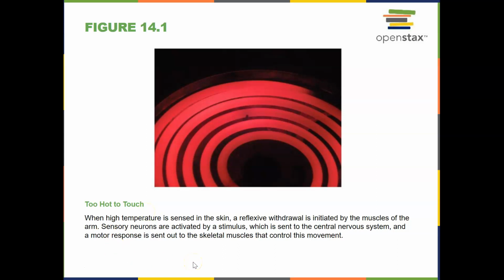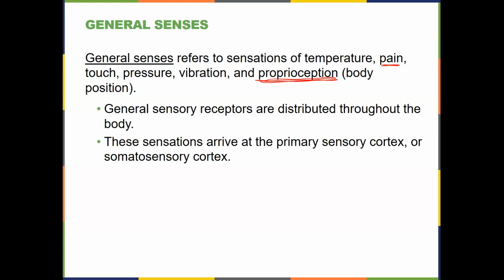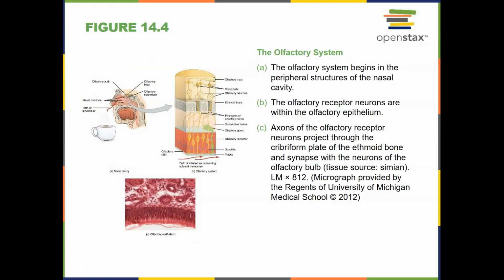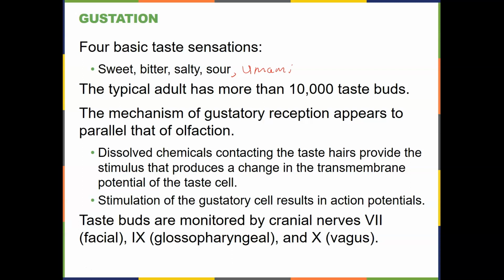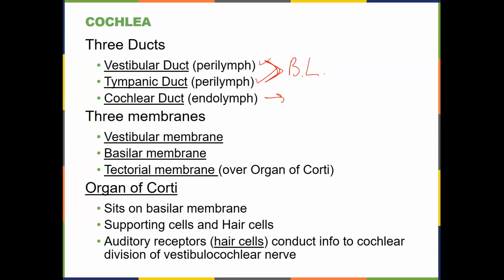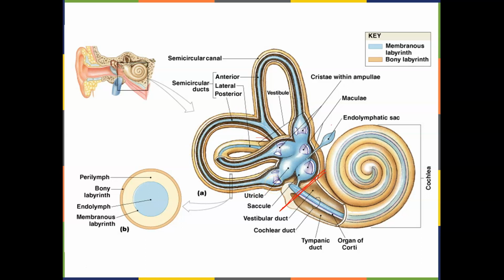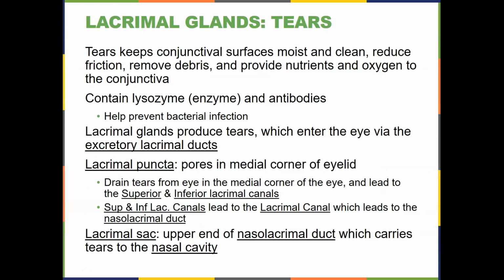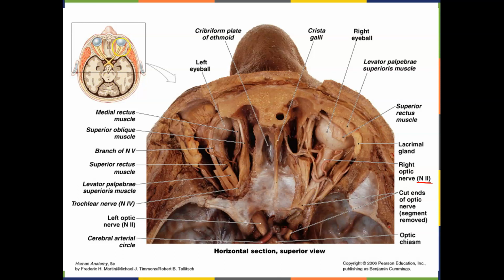Chapter 14: Biol-16